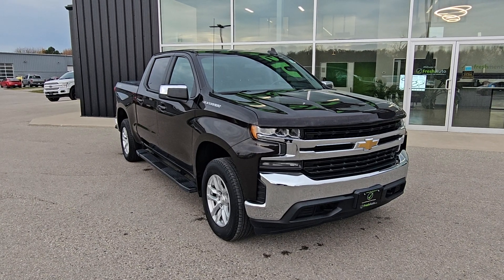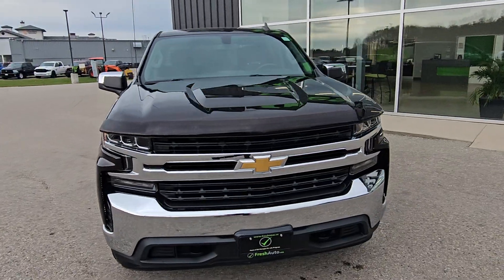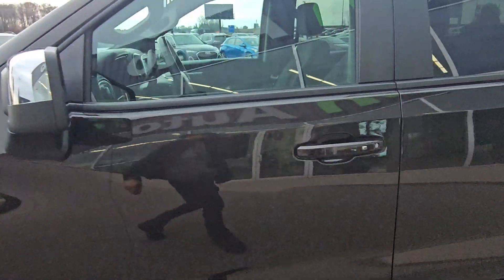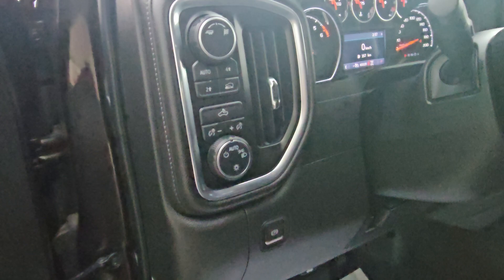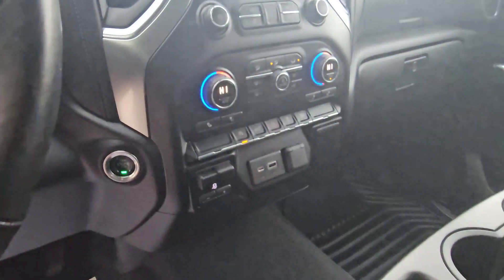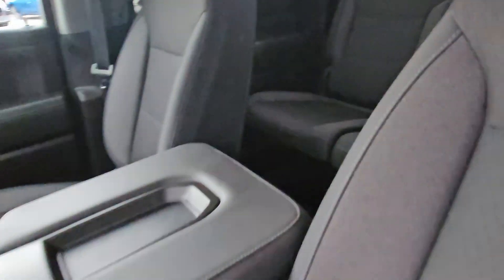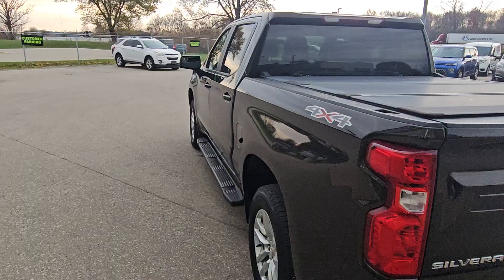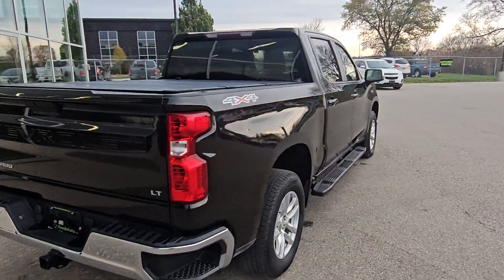6833 - 2019 Chevy Silverado.